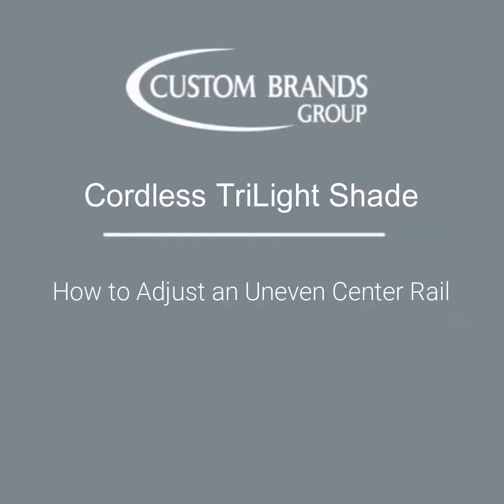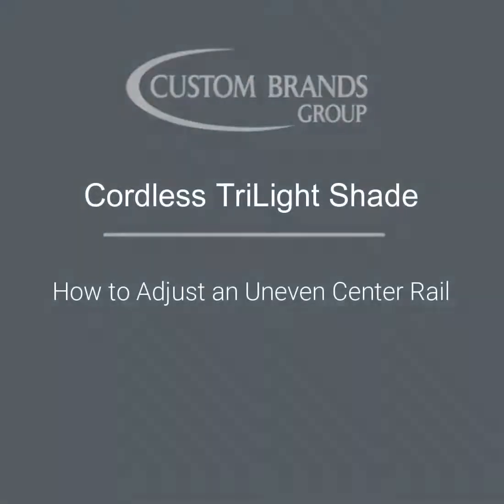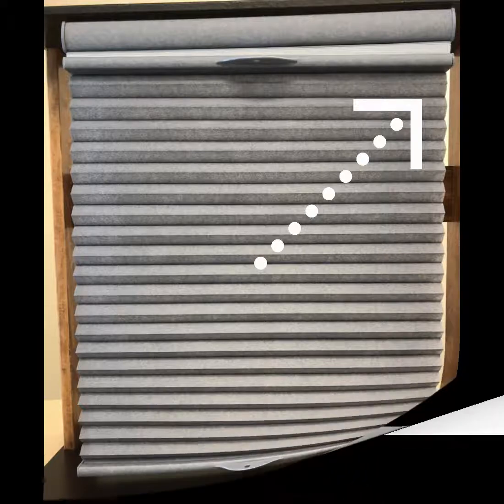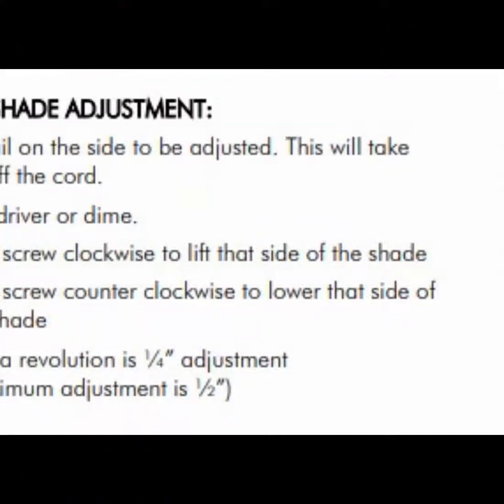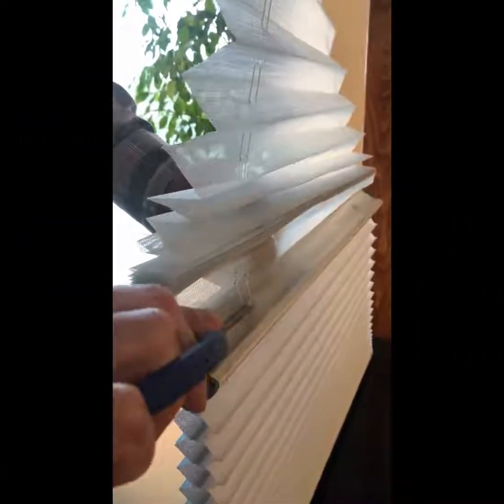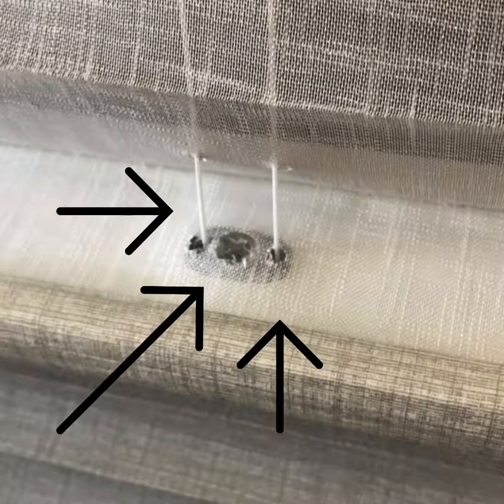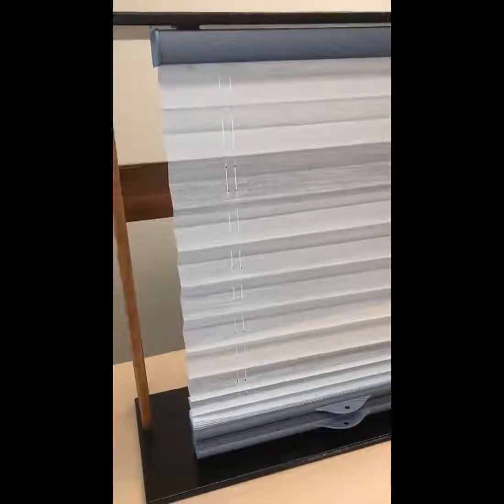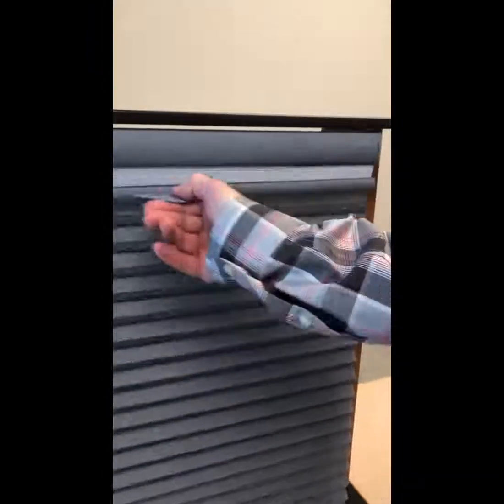TriLight Shades with Cordless Lift Option: Adjusting an Uneven Center Rail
In this short video, you'll learn how to adjust an uneven center rail on a cordless TriLight shade.